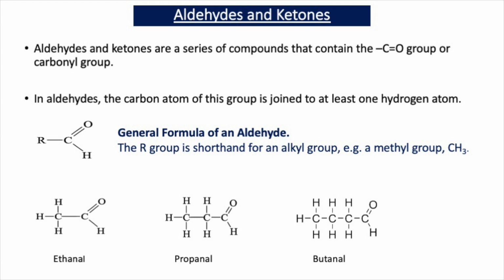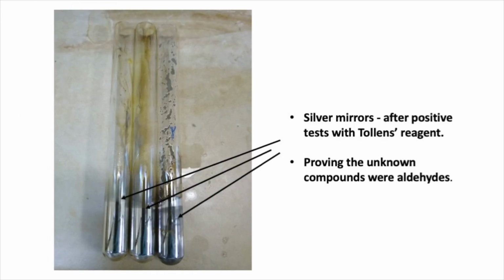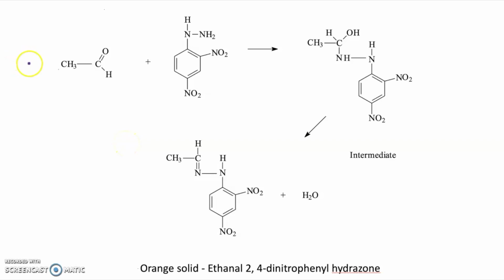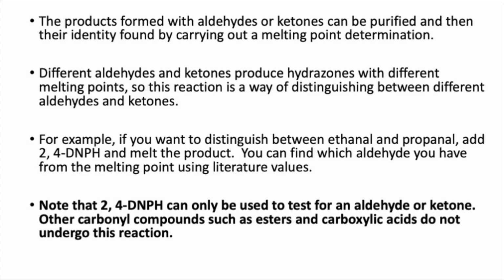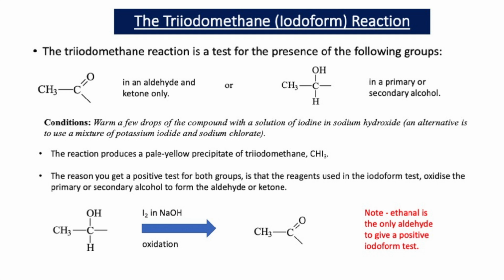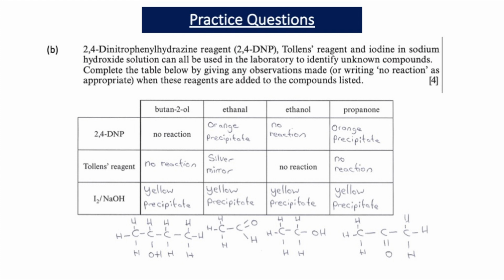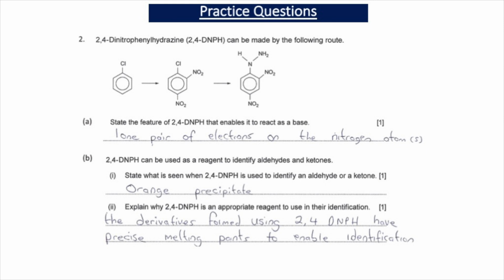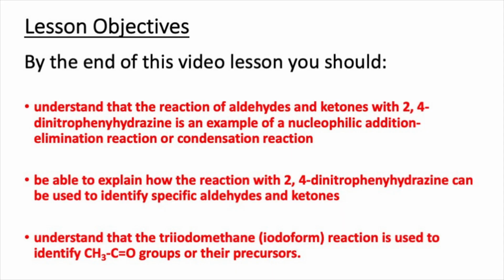Aldehydes and Ketones - Iodoform Reactions & Reactions With 2, 4-DNPH (A2 Chemistry)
This video aimed at A-level chemists, discusses the reaction of aldehydes and ketones with 2, 4-dinitrophenyhydrazine and shows how these reactions can be used to identify specific aldehydes and ketones. Finally the video explains how the triiodomethane (iodoform) reaction is used to identify CH3-C=O groups or their precursors.